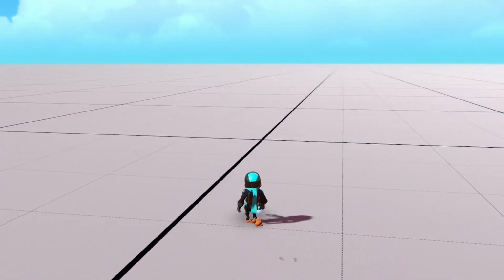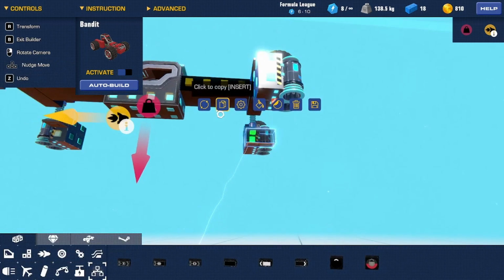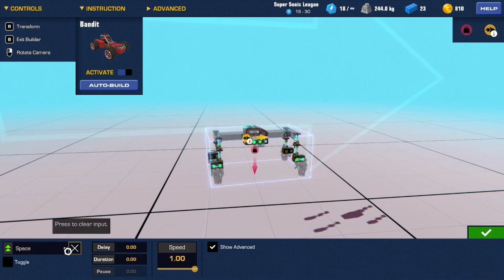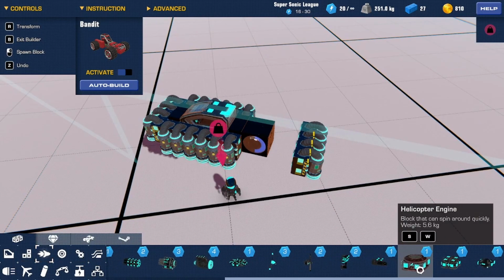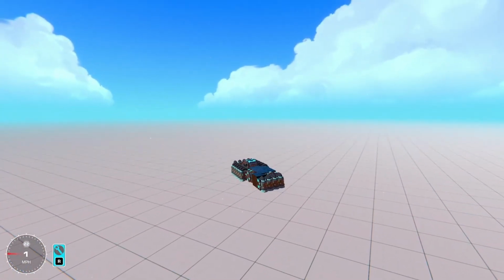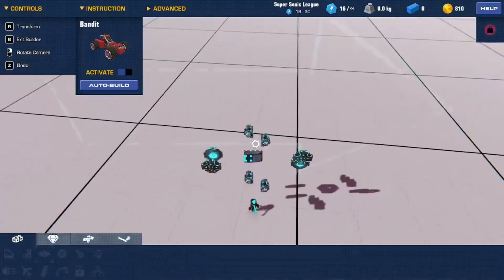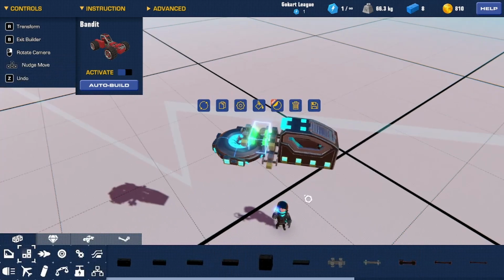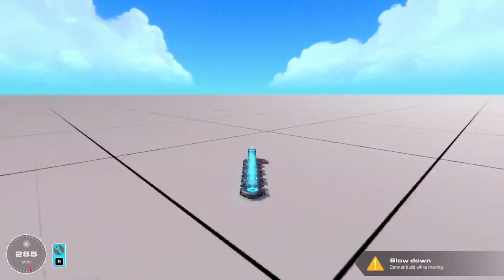Hovercraft, Hoverpads, And UFO Engines! | Trailmakers Tutorial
A not so quick tutorial on all things alien or hover. This should be a video to kickstart your imagination and inspire your own ideas for new innovations and creations.
Also, thank you all for enjoying my content and being awesome people.
Music
Intro - "Fly of Beelzebub"
Background - "Wasteland"
Outro - "Raw Unfiltered Calamity"
All By DM DOKURO
If you see this, you're an awesome and cool person that deserves the best in life :)